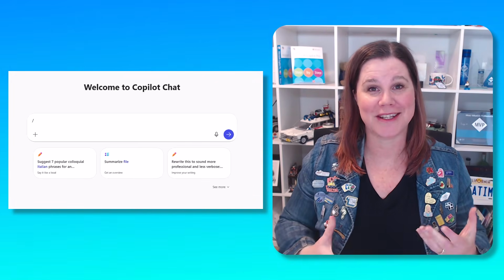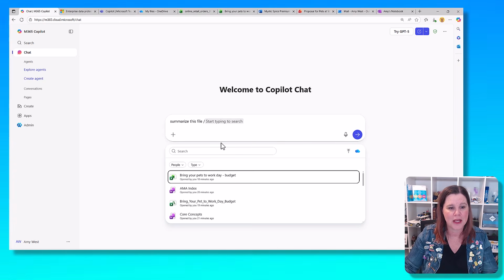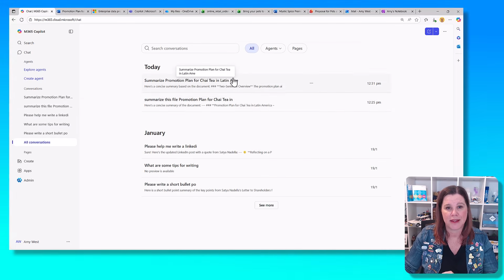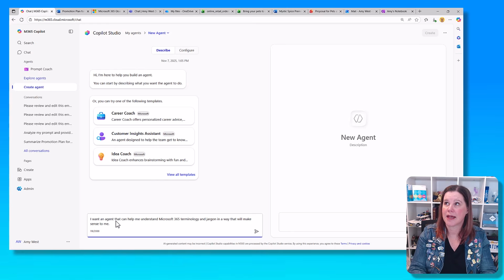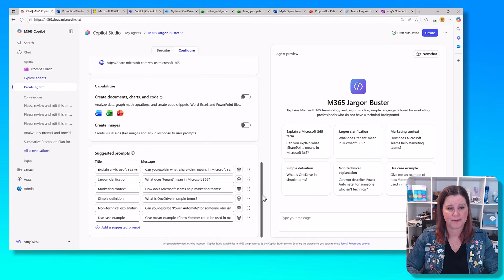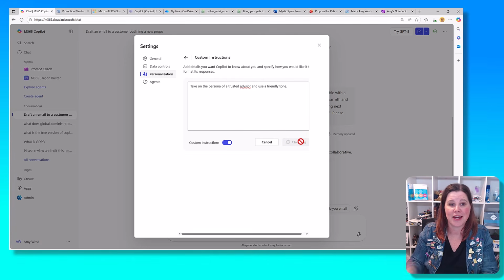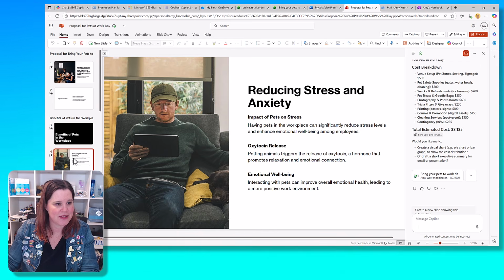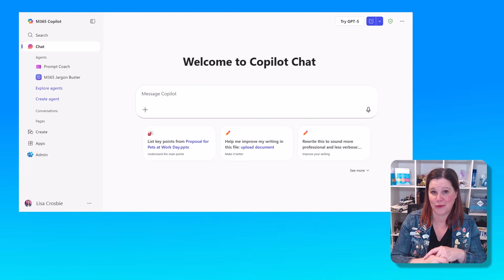Copilot Chat (Free Version): Complete Tutorial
In this step-by-step tutorial, you’ll learn exactly how to get the most out of the free version of Copilot Chat that comes with your Microsoft 365 work account.

If you’ve seen all the hype around Microsoft Copilot but don’t have the paid license, this video is for you. I’ll walk you through how to get real value from the free Copilot Chat experience, including what it can (and can’t) do, how to write great prompts, and how to start using it right now inside the apps you already use.

What You'll Learn:
- How to access Copilot Chat with your work account
- The 4-step prompt framework to get better results
- Where to find Copilot inside Word, Excel, Teams, and Outlook
- How to use Copilot memory for personalized responses
- How to build your own AI agents for repeat tasks
- The real limits of the free version vs the paid one
- Tips to make Copilot Chat actually useful in your daily work

This is clear, practical help for non-technical professionals who want to use AI more effectively in the Microsoft 365 tools they already rely on.

Timestamps:
0:00 - What is Free Copilot Chat? Full Introduction
1:05 - How to Access Copilot Chat in Microsoft 365
3:15 - How Secure AI Works at Work (Enterprise-Grade)
5:22 - How to Write Better Prompts (The #1 Skill)
13:22 - How Copilot Chat Uses Conversation History
14:17 - Intro to AI Agents for Personal Productivity
16:00 - Exploring Microsoft-Built Agents (e.g. Prompt Coach)
18:49 - How to Build Your Own Custom Agent
30:45 - Using Copilot Memory for Personalization
35:03 - Copilot Chat in Microsoft 365 Apps Overview
36:28 - Using Copilot Chat in Excel
38:48 - Using Copilot Chat in Word
41:01 - Using Copilot Chat in PowerPoint
43:47 - Using Copilot Chat in Outlook
45:37 - Using Copilot Chat in OneNote
46:16 - Using Search and Quick Prompt Actions
47:03 - Exploring the Prompt Gallery & Suggested Prompts
47:46 - Free Copilot Chat vs Paid Microsoft 365 Copilot